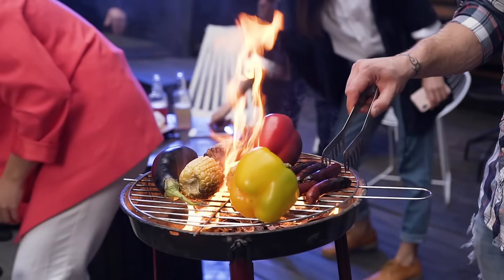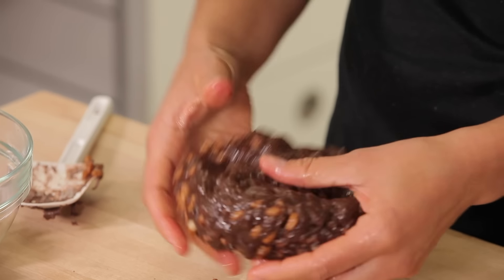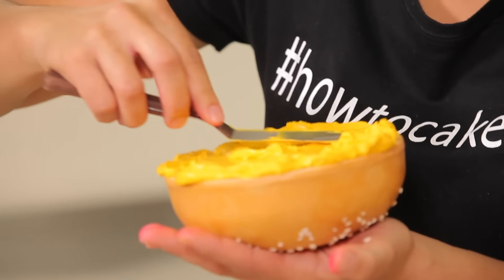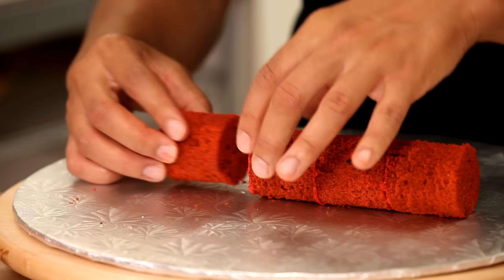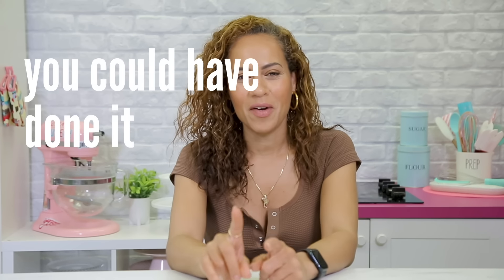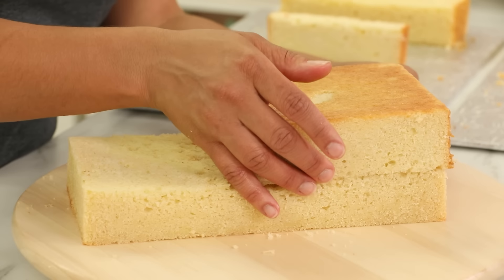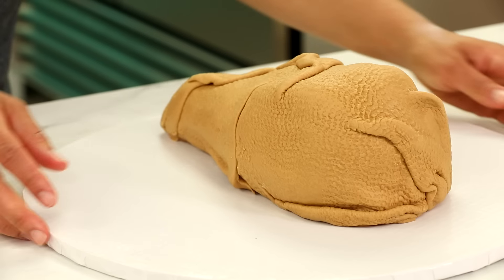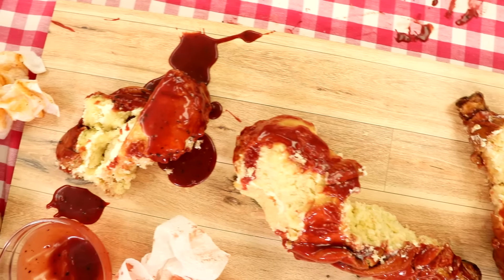Giant Summer BBQ Cakes - Cheeseburger, Hot Dog and Chicken Wings!| How to Cake It With Yolanda GAMPP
It's summer time, which means it's bbq time 🍗 This week I'm breaking down all my hottest tips for making THREE giant BBQ food cakes including my giant cheeseburger cake, my hotdog cake and my bbq  chicken wing cakes  smothered in caramel bbq sauce. Yes, you read the right...Caramel BBQ Sauce 😋

In this video, you'll learn how to make:

- hamburger buns out of cake
- gumpaste sesame seeds for your buns
- sweet burger patties out of Rice Krispies
- a hot dog cae out of cake circles
- chicken wing skin out of fondant
- bones out of modeling chocolate
And or course that yummy caramel BBQ sauce.

And if that wasnt enough, you'll also get to see me have way too much fun with Bernie (my torch).

Now,  two questions for YOU - Which is your favorite BBQ cake? And what summer food should I cake next?

Chapters:
00:00 intro
00:19 burger cake
03:08 hotdog cake
07:13 chicken wings